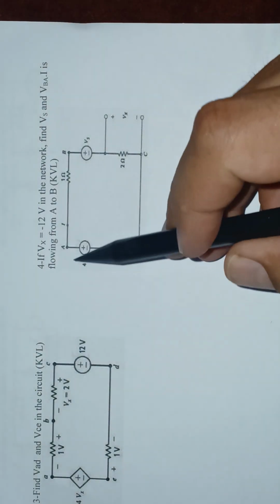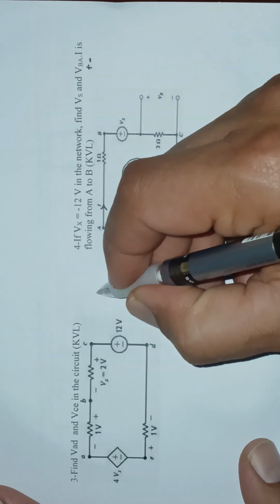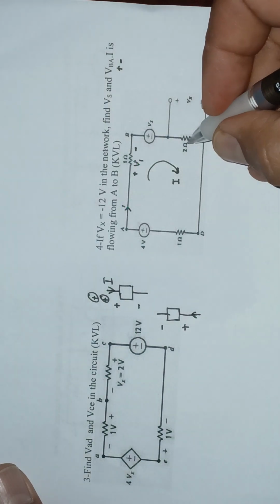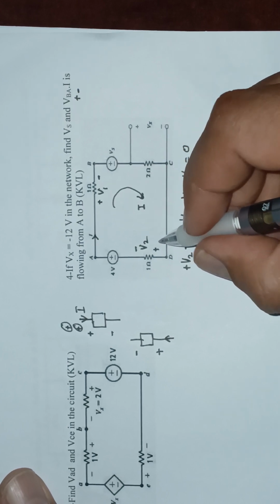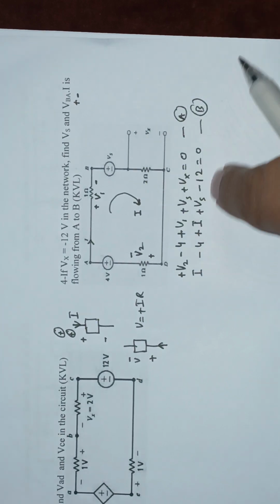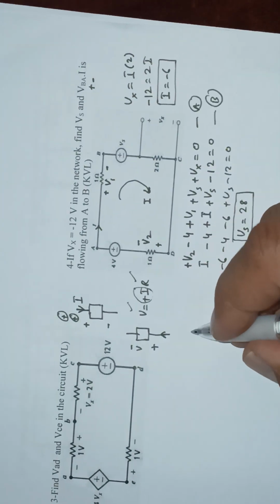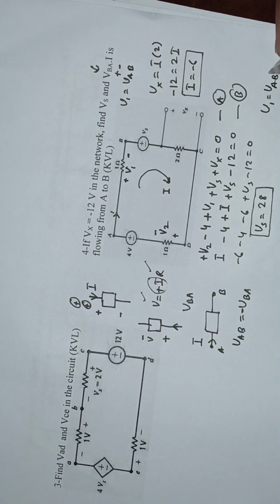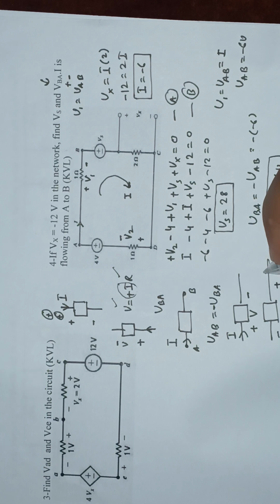Exam Solution Circuit 1-Problem 4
In this video passive sign convention, ohms law and KVL are applied on exam problem.